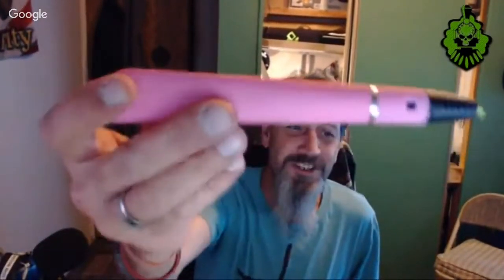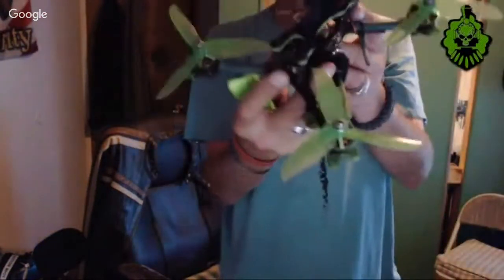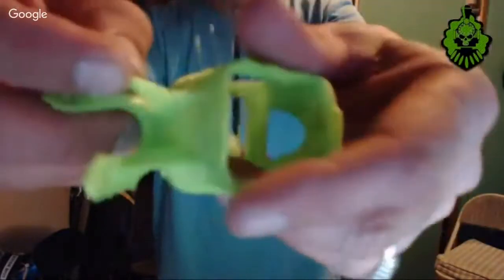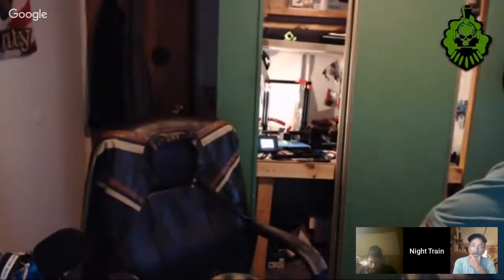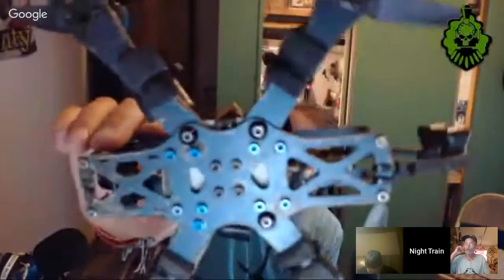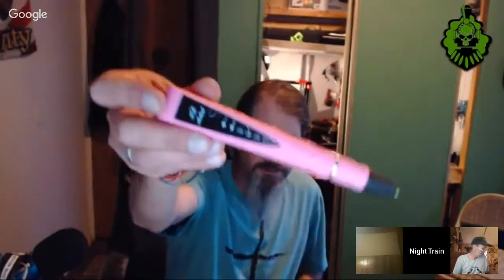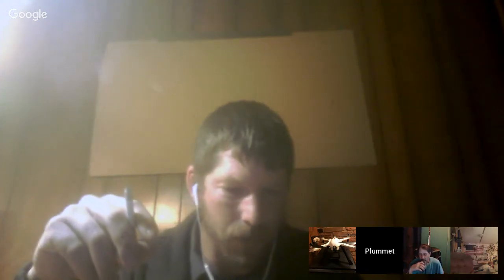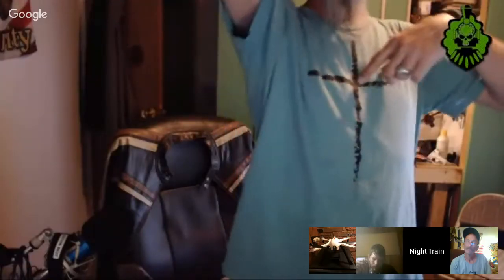Whistle Stop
Whistle Stop Hangouts. Come enjoy the show and hangout with some pilots.

My Setup:

  Impulse Alien 5 inch
  Kiss v2 fc
  Kiss 32 bit esc
  DSHOT 2400
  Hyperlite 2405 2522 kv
  Run Cam Eagle v2

  Ghost Mode 2
  BFF4 On Butterflight
  Speedix 35a 4 in 1
  Hypetrain Grinder 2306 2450 kv
  Clyclone 5046 tri
  TBS Unify Pro VTX
  AXii Stubby
  Foxeer Arrow Micro cam

  Bfight 210  Betaflight F4
  Speedix 35 A 4 in 1
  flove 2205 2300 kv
  FrSky rxsr
  HQ 5043 tri blades
  stock
 TBS Triumph

  Ghost Mode 2 Canopy
  Betaflight F4 FC
  30 amp 4 in 1 esc
  Frsky rxsr rx
  Dragonfly VTX
  Sunny Sky Racing 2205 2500 kv
  Axii Stubby
  Caddx F1 Cam

  Martian II
  Flycolor Raptor 390
  LD Power 2300 kv
  TBS Unify Race
  Tbs Triumph
  Run Cam Mini
  FrSky xsr
  Cyclone 5545

Tiny Whoop
Beta FPV fc
Special Sauce Motors
Tri blades

Mobula 7 Standard